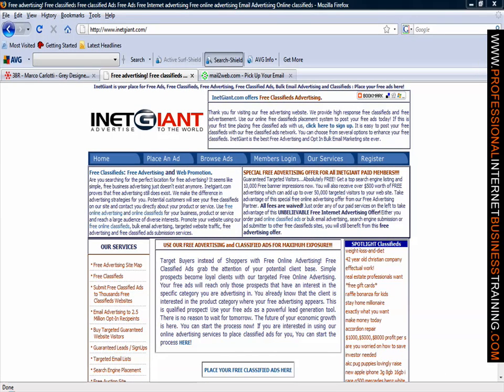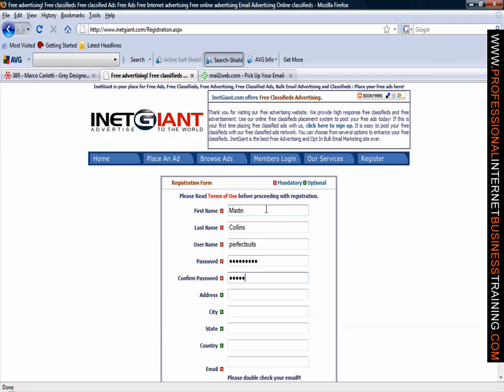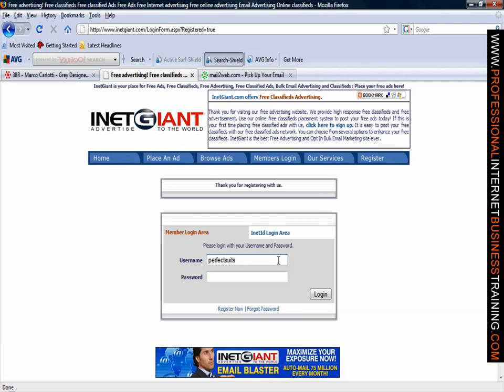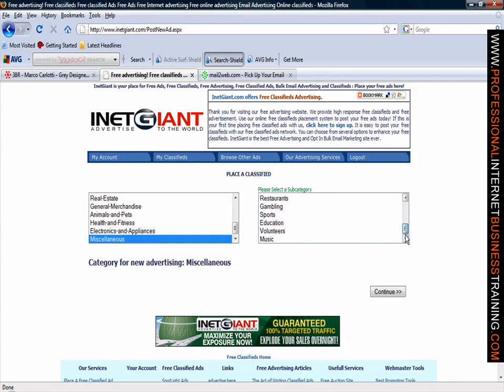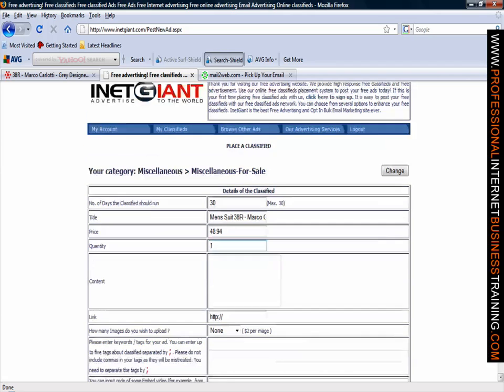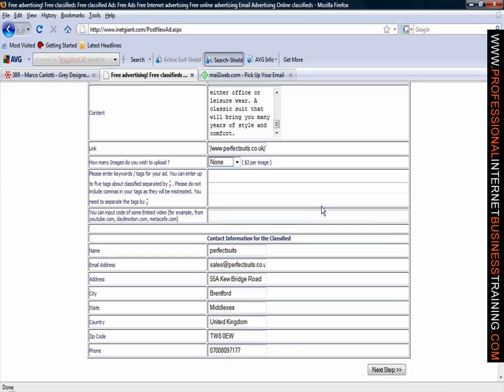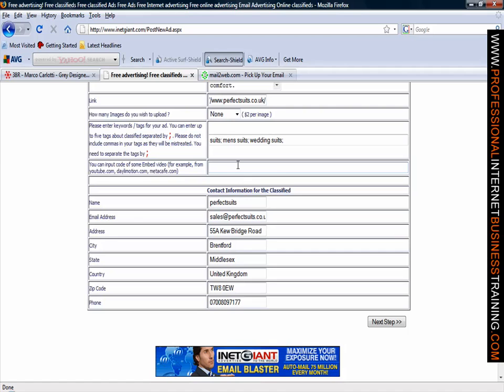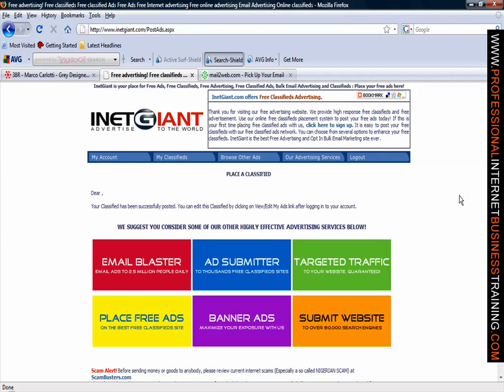how to advertise for free on integiant com